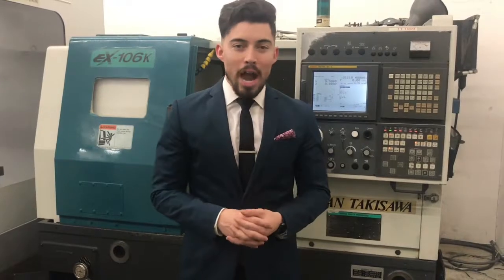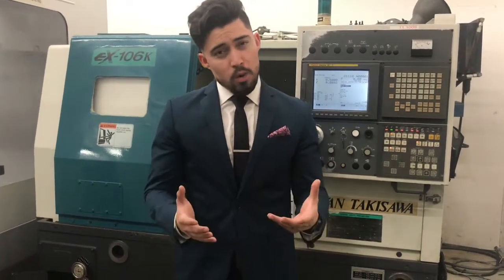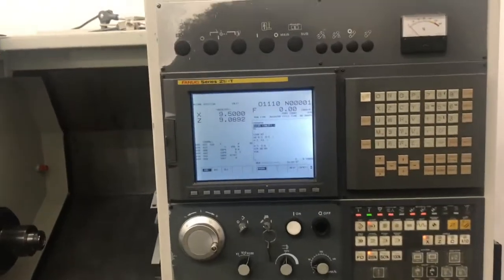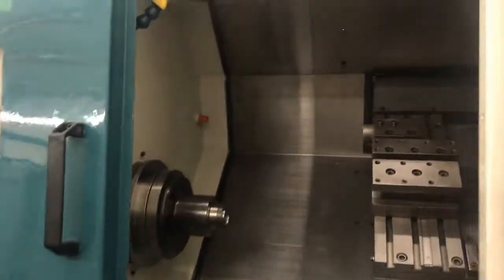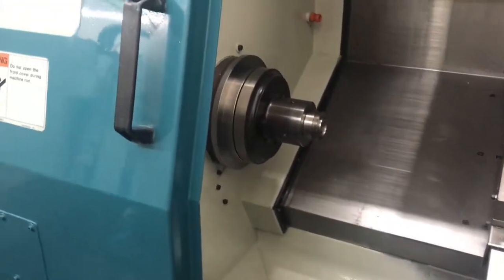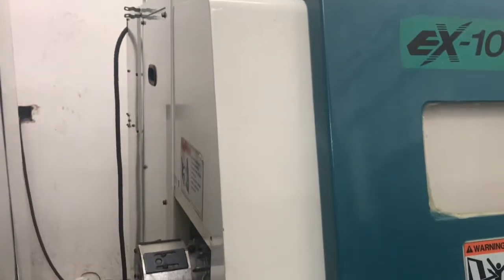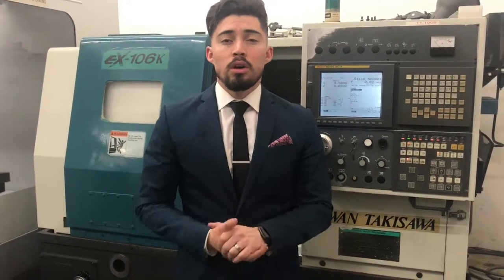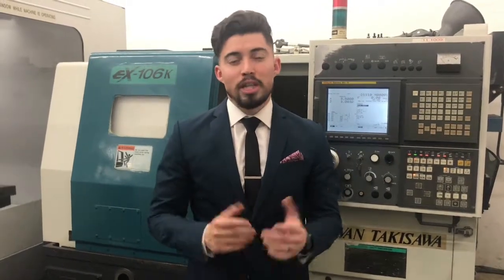Takisawa EX-106K CNC Gang Tool Lathe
Make: Takisawa
Model No.: EX-106K
Serial No.: CB08E60282
Condition: Very Good
Comes with 5C Collet Chuck.

“This One Owner machine has 5c Collet Chuck, Gang Tooling, Fanuc 21iT Control. On Our Floor fully powered / tested & is in Great working condition. Compact design ideal for Garage, small shops."

TAKISAWA EX-106K Equipped With:

Fanuc 21iT CNC Control
ATS 5C Hydraulic Collet Chuck
PC Card Slot
Coolant System with Tank
Barfeed Interface
RS-232 ports

TAKISAWA EX-106K Specifications:

Capacity:
Max Turning Diameter: 9.45"
Max Turning Length: 13.78"
Max Bar Capacity: 1.69"
Swing Over Cross Slide: 11.02"

X Axis Travel: 5.6"
Z Axis Travel: 13.78"
Rapid Traverse X Axis: 945 IPM
Rapid Traverse Z Axis: 945 IPM

Spindle Nose: A2-6
Spindle Bore: 2.2"
Spindle Speed: 0 - 5000 RPM
Spindle Motor: 10 HP

General:
Power: 21 kva, 220v / 3-Phase
Overall Dimensions: 82" x 58" x 73" High
Weight: 7000 lbs

TAKISAWA EX-106K Comes as shown in pictures..